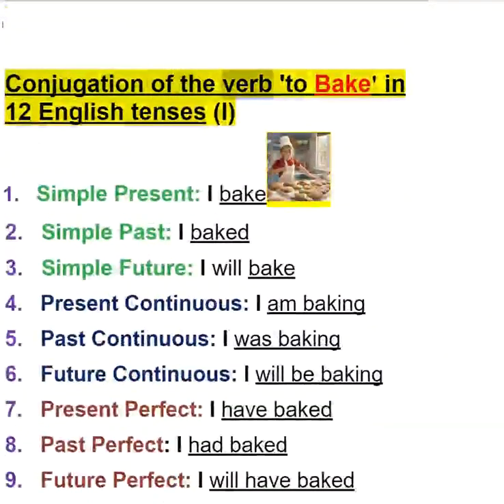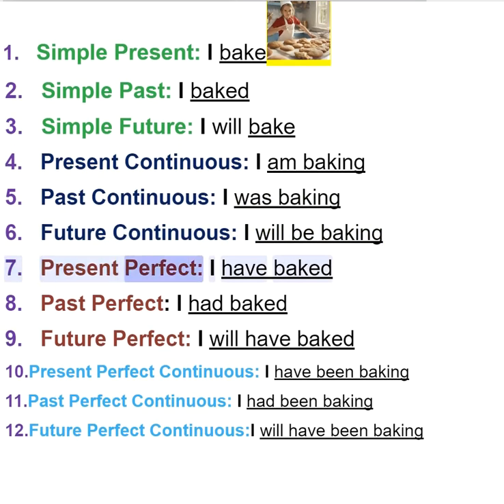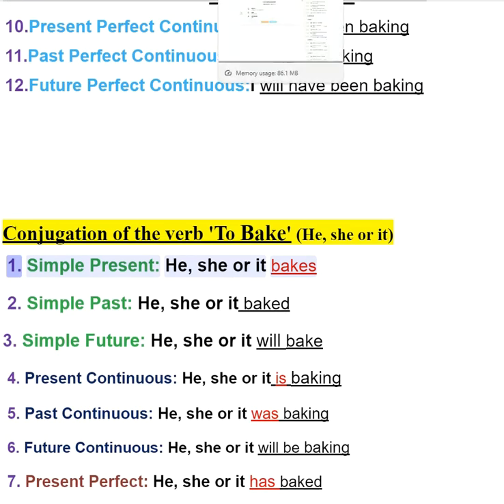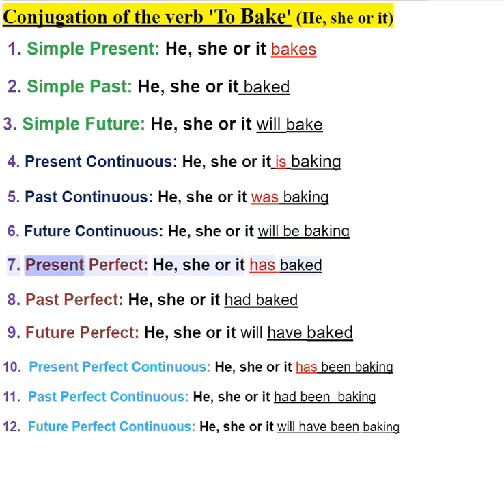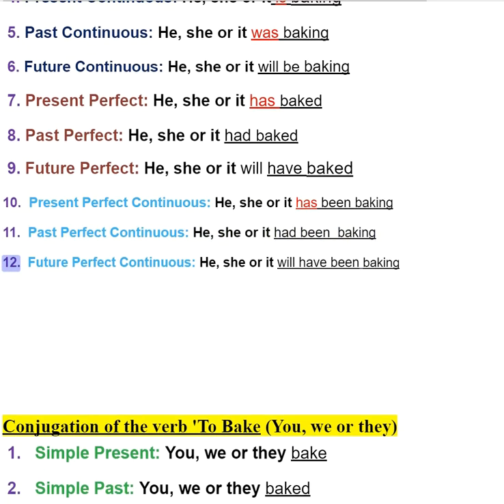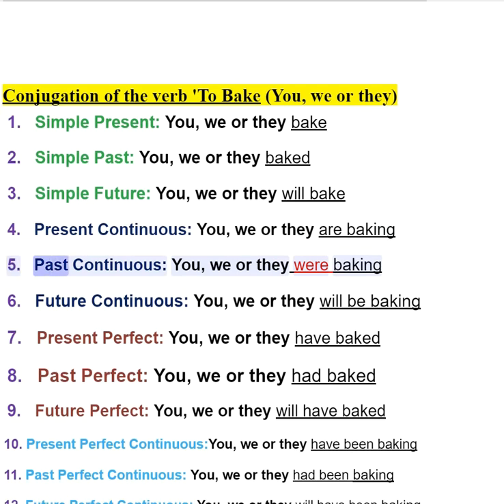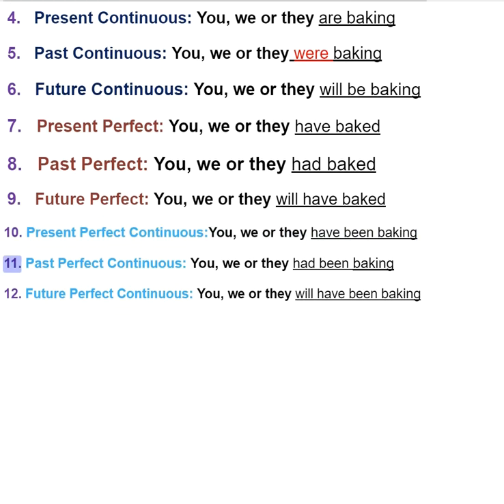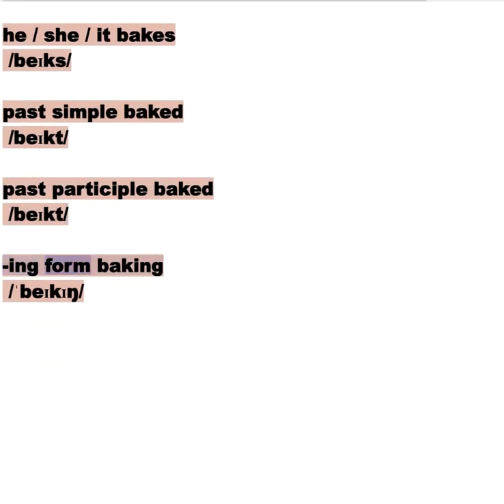Conjugation of the verb 'to Bake' in 12 English tenses